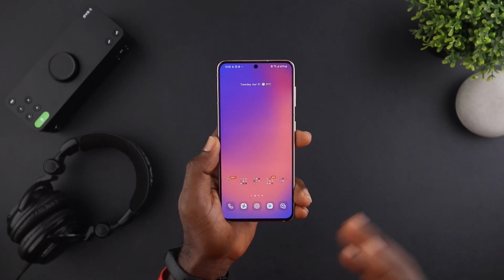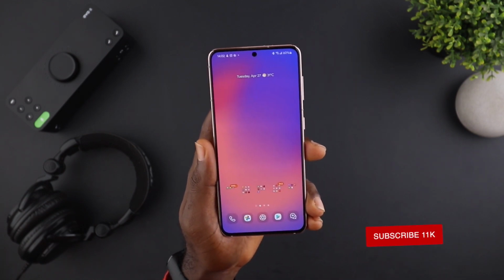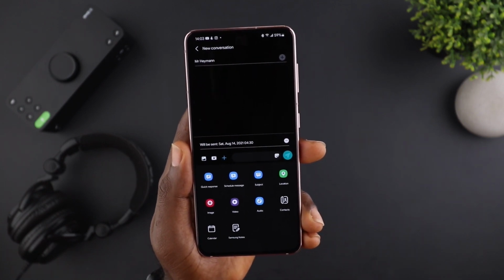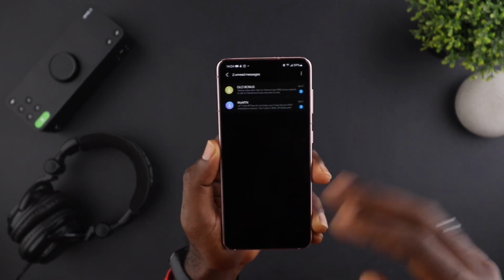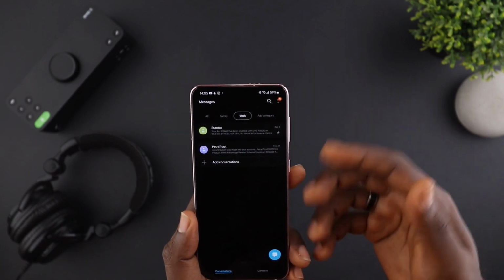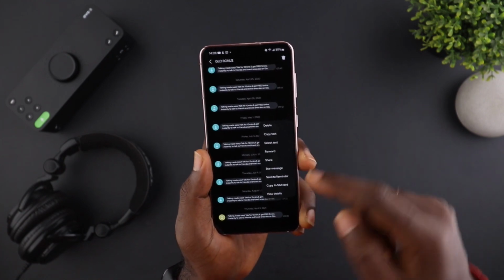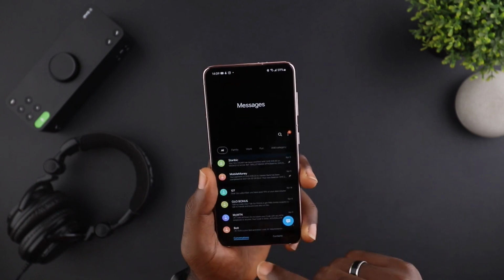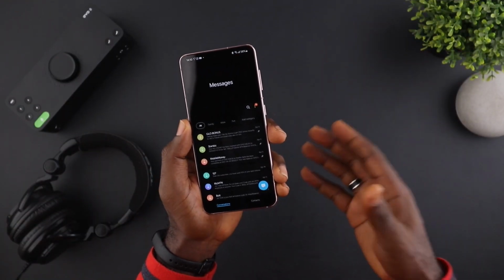5 reasons why you should choose Samsung messages over Google messages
In this video I share my thoughts on why I think Samsung messages is better than Google messages.

WATCH  OTHER AMAZING VIDEOS OF MINE